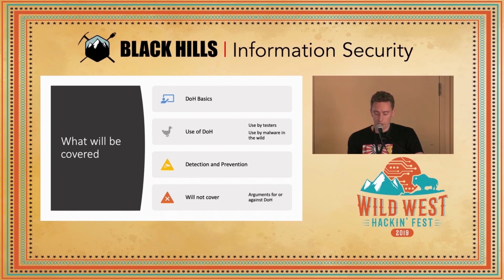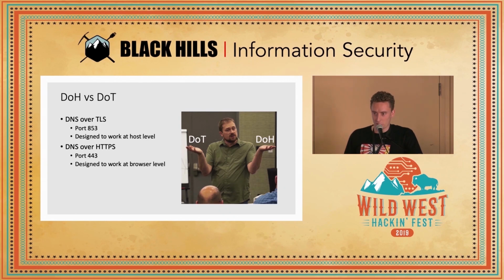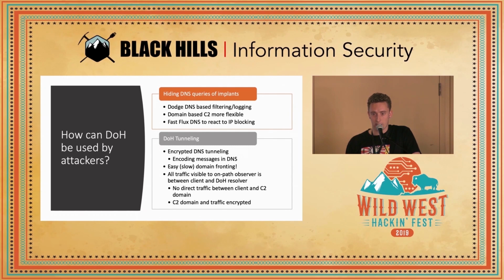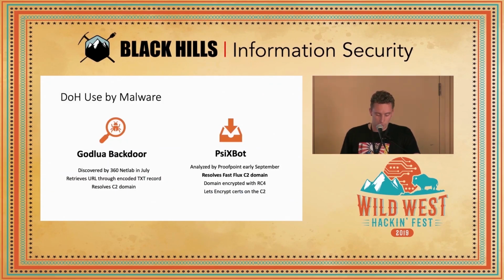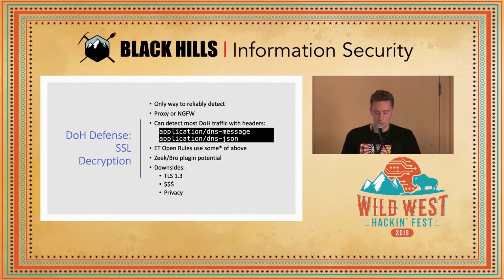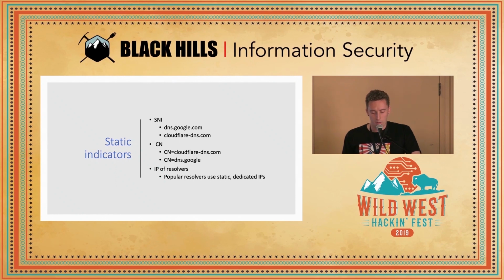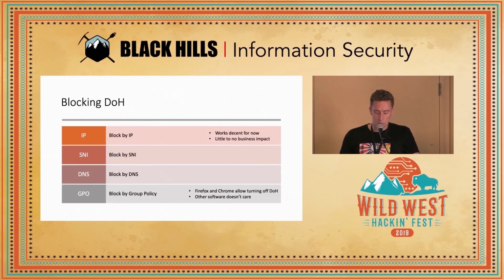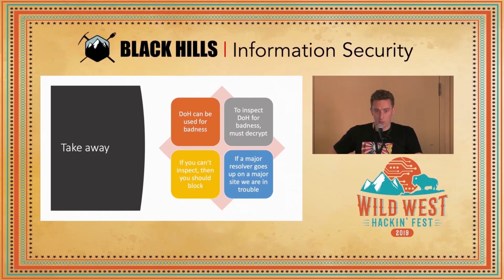DoH! DNS over HTTPS: for Attackers and Defenders - Marcus W Tonsmann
DoH is coming. This talk will prepare you by covering the basics of the protocol, available tools for testers, and techniques being leveraged by real adversaries. Proactive defensive measures will also be discussed, with an eye towards the future.

Marcus works as a Detection Engineer at a national healthcare company. In his role, he spends a lot of time researching offensive techniques and how to detect and prevent them. Currently, he holds GPEN, GDAT and GNFA certifications. When not in front of a computer, Marcus loves to swim, climb, and ski.